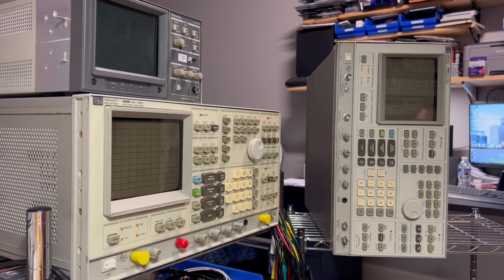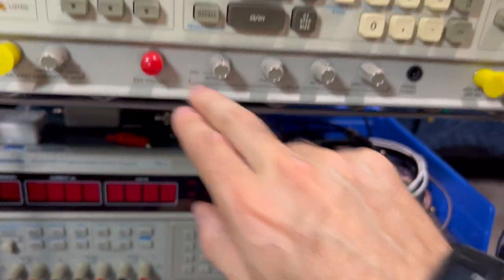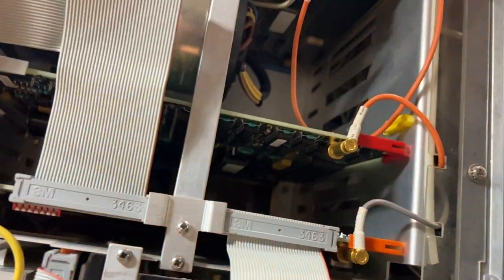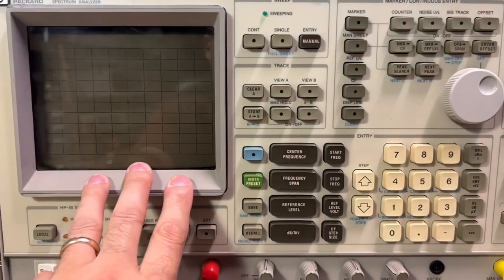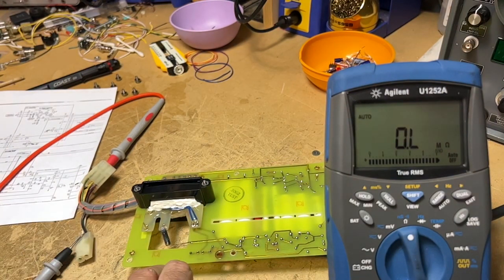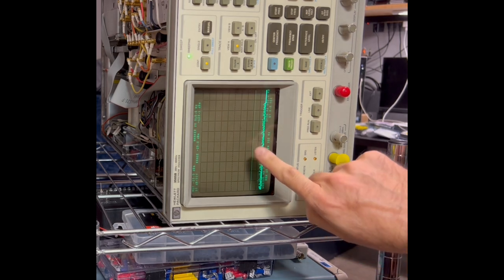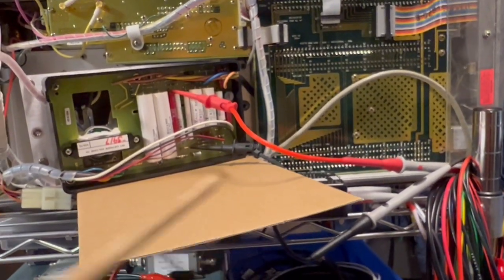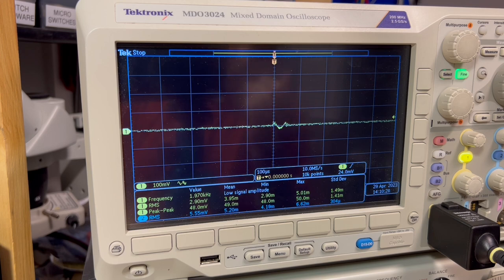HP 3585B Display Repair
My HP3585B has a new display failure.  We look at the symptoms, circuit operation, diagnosis and repair.